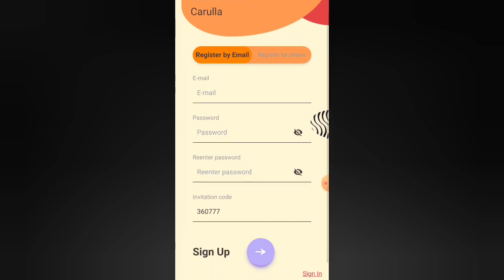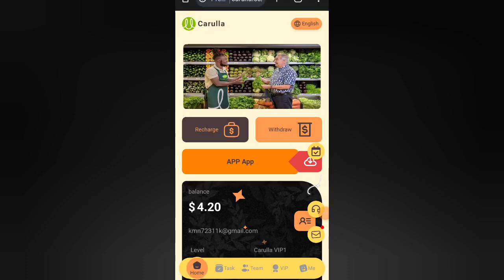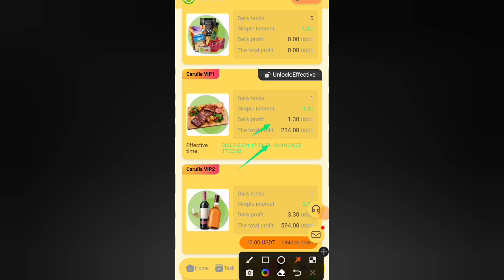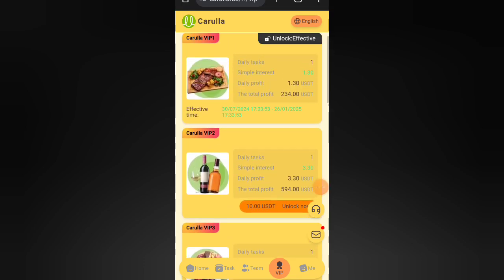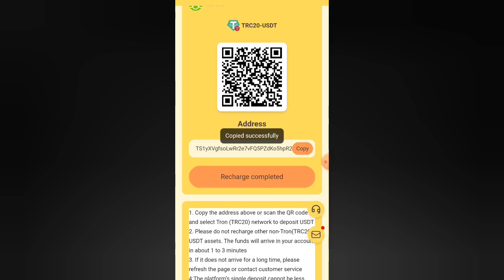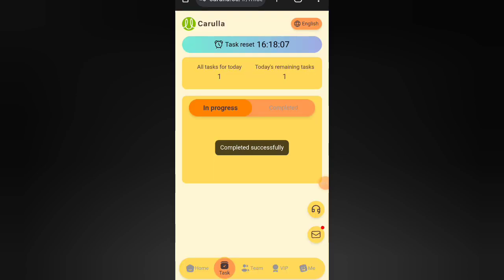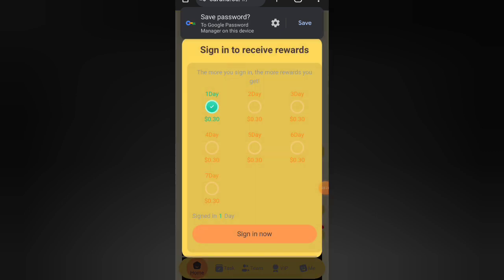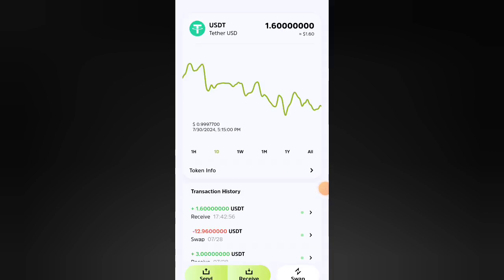Usdt Earning Site 2024 | Daily Earn Usdt | Usdt Mining Site Today | $500 Usdt Earn Money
Join Link ➡️

Introduction to Carulla's working method:

1: Carulla focuses on online work. Users who want to join Carulla can download the Carulla APP now to get 0.3 USDT welfare prizes and withdraw cash immediately.

2: Carulla is a high-income application with a sharing reward function. As long as you share the application with friends, team members, colleagues, etc., you will get a 20% rebate.

3: The contract period for each user is 180 days (7 days after joining the membership, you can freely use the investment principal)

4: New work can be updated at 00:00 Eastern Time, and you can get welfare commissions here after completing new work.

5: Recharge currency: Support USDT (trc20), TRX, BNB currency.

6: Anyone can check in on the application every day, and there will be no less than 0.3USDT rewards every day.

7: Publish the application to the promotion exposure channel, and you will be able to get A/B/C 3-level rebate rebates (15% 3% 2%)

8: This platform is a long-term and safe investment platform. All funds on this platform are regulated and protected by the local government. Any fund security issues can be helped by the local government.

Carulla is a VIP level system. This platform is a high-income, high-commission, and high-rebate platform. You can directly unlock the highest level of benefits. The specific benefits are as follows:

Carulla VIP1 invests 4.2 USDT, and the commission is 1.3 USDT per day, and the daily check-in benefit is 0.3 USDT.

Carulla VIP2 invests 10 USDT, and the commission is 3.3 USDT per day, and the daily check-in benefit is 0.3 USDT.

Carulla VIP3 invests 50 USDT, and the commission is 16.6 USDT per day, and the daily check-in benefit is 0.3 USDT.

Carulla VIP4 invests 120 USDT, and the commission is 40 USDT per day, and the daily check-in benefit is 0.3 USDT.

Carulla VIP5 invests 360 USDT, and the commission is 120 USDT per day, and the daily check-in benefit is 0.3 USDT.

Carulla VIP6 invests 810 USDT, and the commission is 270 USDT, and the daily check-in benefit is 0.3 USDT.

Carulla VIP7 invests 1800 USDT, and the commission is 600 USDT per day, and the daily check-in benefit is 0.3 USDT.

Carulla VIP8 invests 4200 USDT, and the commission is 1400 USDT per day, and the daily check-in benefit is 0.3 USDT.

Carulla VIP9 invests 7800 USDT, and the commission is 2600 USDT per day, and the daily check-in benefit is 0.3 USDT.

Carulla VIP10 invests 12000 USDT, and the commission is 4000 USDT per day, and the daily check-in benefit is 0.3 USDT.

Carulla invitation reward system: This platform is divided into 3 levels of rebates, and anyone can enjoy 3 levels of recharge rebates, and the rebate ratio is (15% 》3% 》2%). For example:

A invites B to join its registration link, B recharges 1000USDT, then A can get 150USDT commission.

B invites C to join its registration link, C recharges 1000USDT, then B can get 150USDT, and A can also get 30USDT.

C invites D to join its registration link, D recharges 1000USDT, then C can get 150USDT, B can get 30USDT, and A can also get 20USDT.